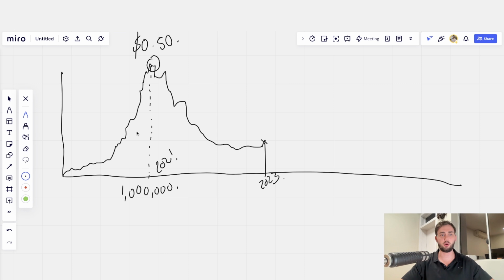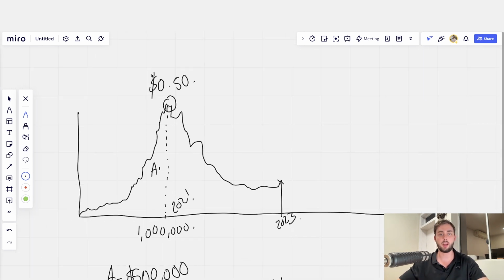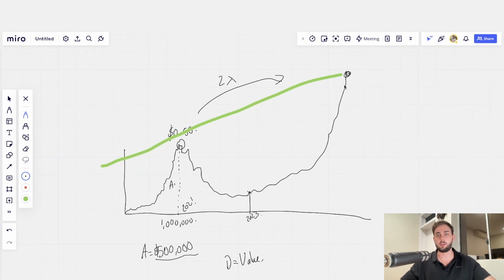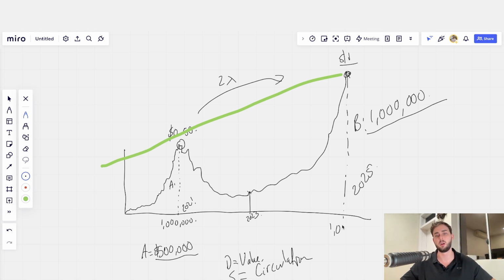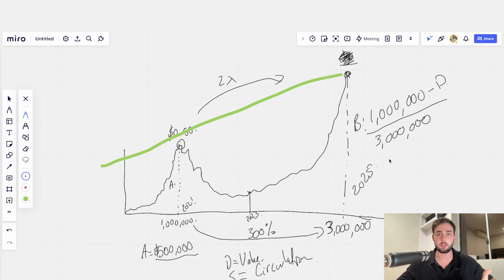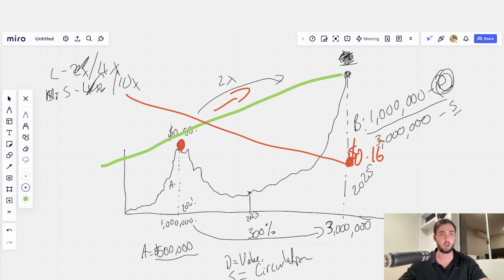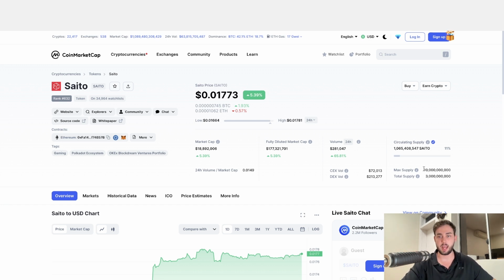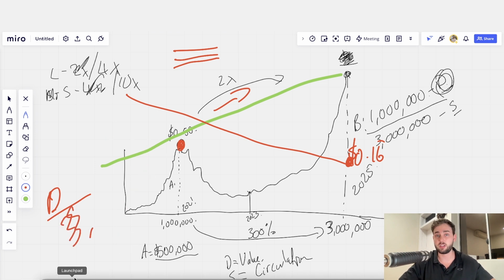Easily Predict The Price Of ANY Cryptocurrency!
Use this quick and easy method to predict the price of ANY crypto token / coin!

Welcome to a new EDU video!

Ever wondered how "influencers" come up with their crazy price predictions? Have you ever wanted to do the same? Well, here's the cheat sheet once and for all!

Stop relying on others to predict the price of your tokens and find them yourself! Apply this easy method to locate the specific price point you should be taking profits and don't let your emotions get in the way! Time and time again retail investors have been hit hard with timing the top and bottom of markets. It's time you played it safe!

Thank you all for your support, it means so much as always!

Love you all, and stay safe.